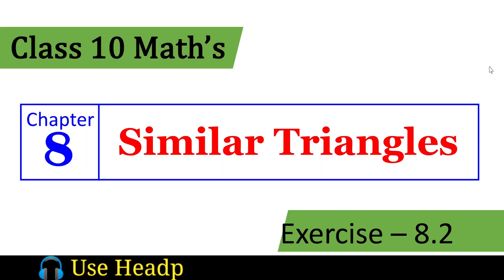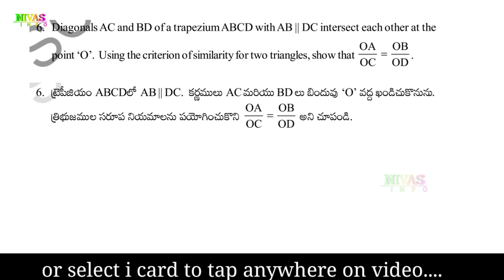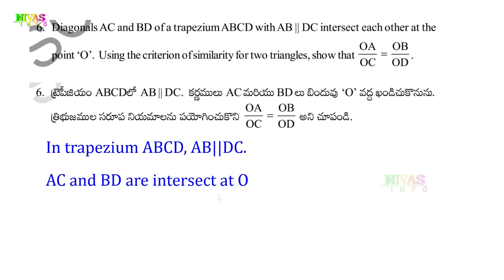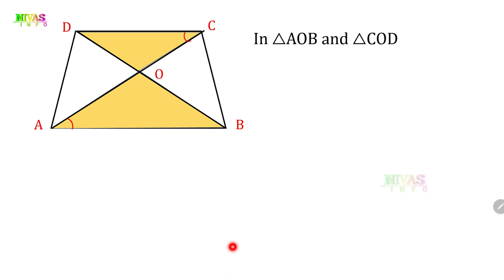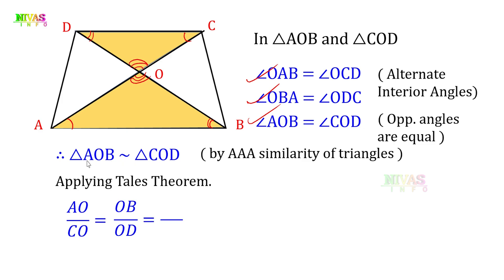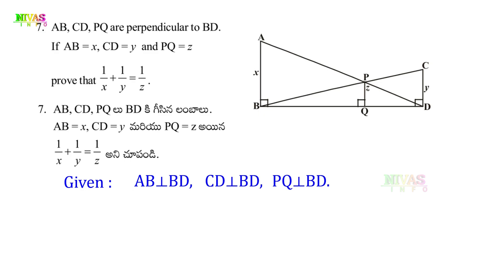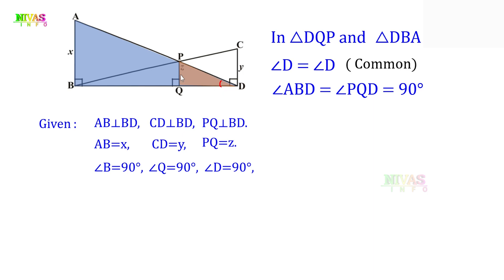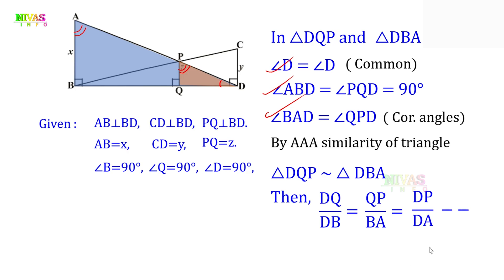Class 10 Maths | Chapter - 8 | Similar Triangles | Exercise - 8.2 | Q6, Q7, Q8 | Nivas Info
Class 10 Mathematics | సరూప త్రిభుజాలు | 10వ తరగతి గణితం | All 10th Class Mathematics Text Book Solutions for Telugu and English Medium Students ( SCERT Telangana & Andhra Pradesh Syllabus ) from @Nivas Info You Tube Channel
Chapter – 8 / Similar Triangles All Video Links
Note : If you search other videos on YouTube… Please add our channel name to found my videos… for example : “ Nivas Info Class 10 Maths Chapter 8 Similar Triangles Exercise 8.2 ”.

Exercise - 8.2 / Q6, Q7, Q8

Q6. Diagonals AC and BD of a trapezium ABCD with AB || DC intersect each other at the
point ‘O’. Using the criterion of similarity for two triangles, show that
OA/OC = OB/ OD.

Q7. AB, CD, PQ are perpendicular to BD.
If AB = x, CD = y and PQ = z
prove that 1/x +1/y = 1/z